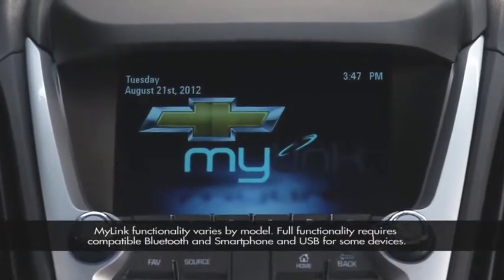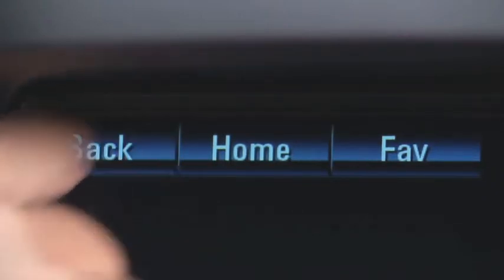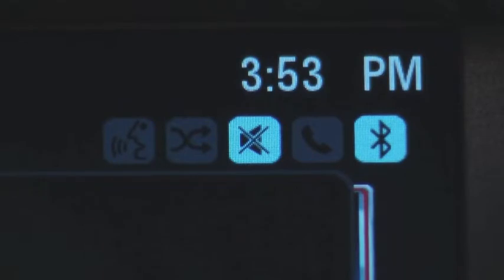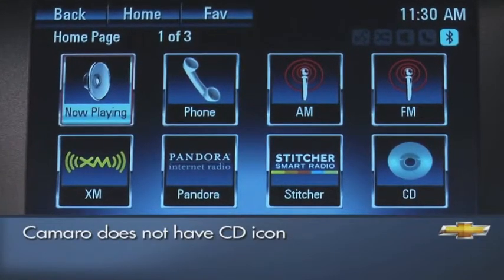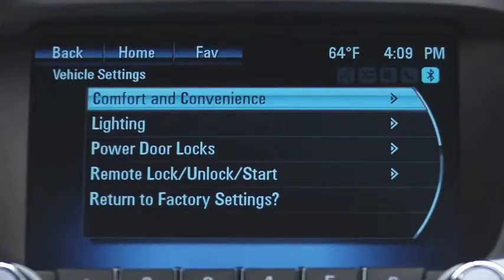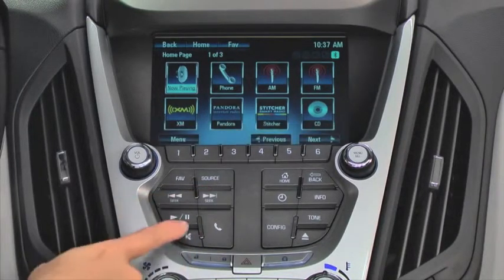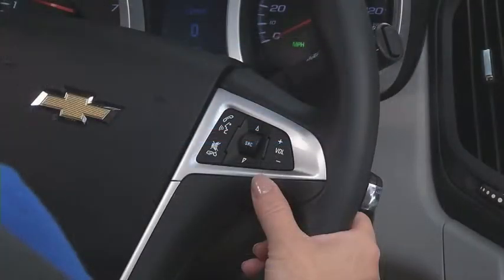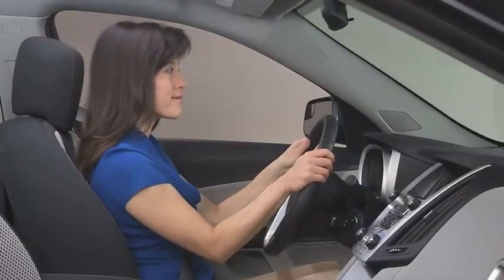How to: Orientation to Controls (Camaro Cruze Equinox Malibu and Volt)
Learn the basic controls using MyLink Radio in your new Camaro, Cruze, Equinox, Malibu or Volt through this instructional video.